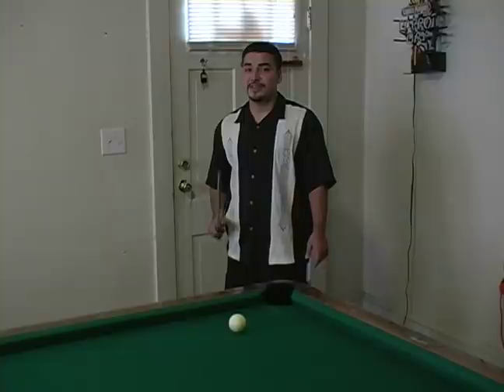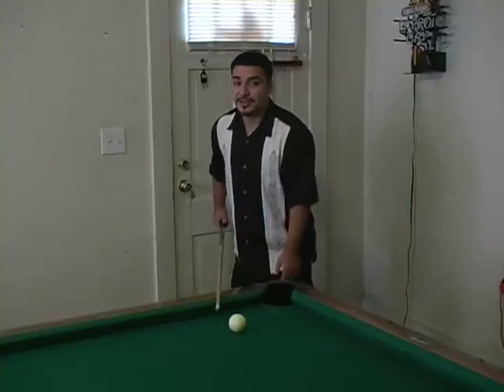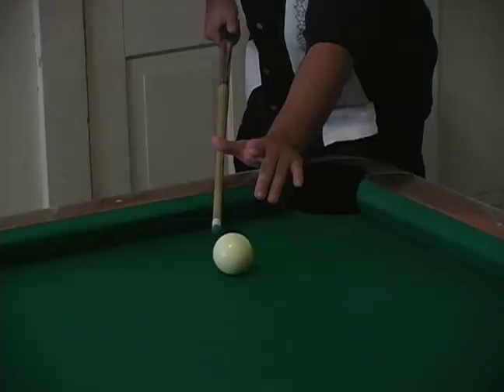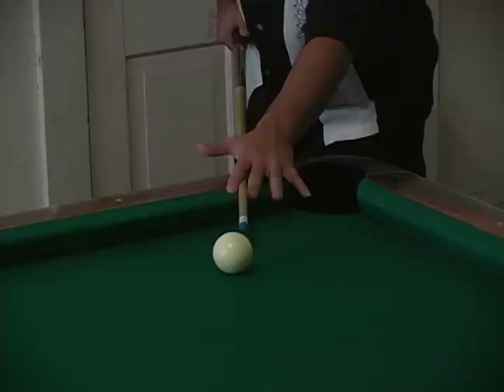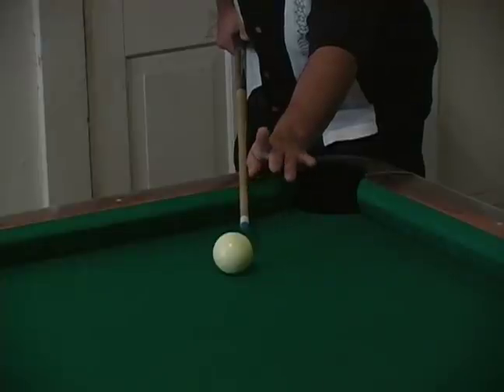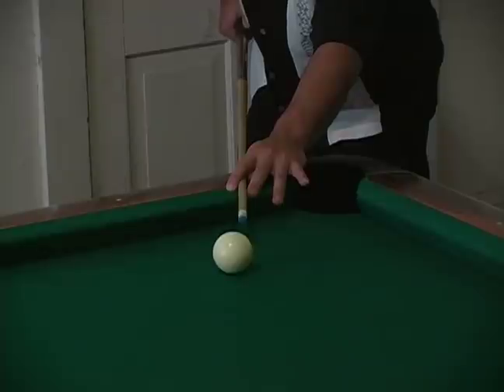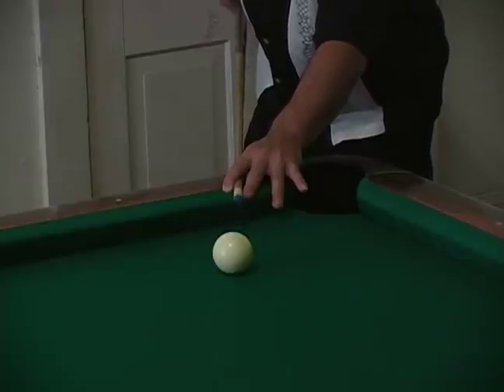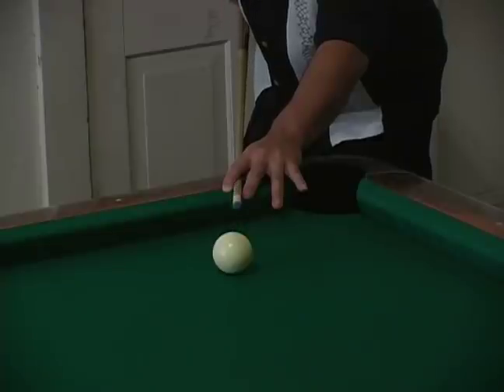How to Play Pool : How to Play Pool with a Closed Bridge on a Rail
Shooting with a closed bridge on a rail in the game of pool provides maximum English control. Get tips on bridging a rail in pool in this free billiards video lesson.

Expert: Mike Lopez
Bio: Mike Lopez is a very passionate gamer. He loves playing everything from video games to board games. He has competed in many gaming tournaments, from chess to Magic the Gathering.
Filmmaker: josiah owen